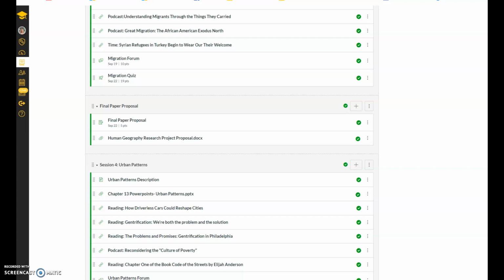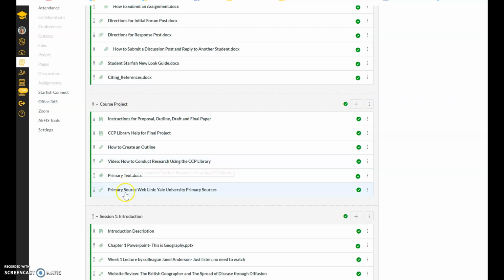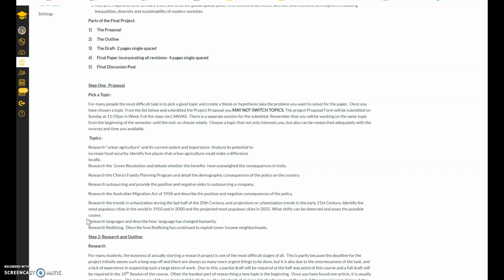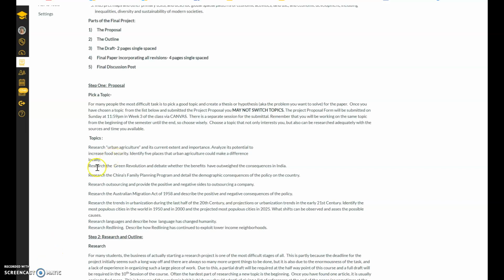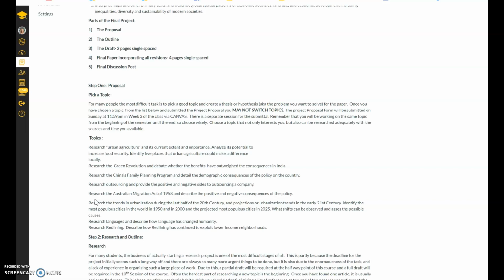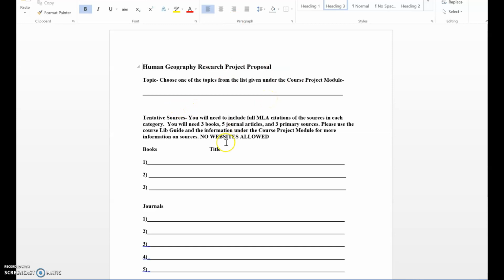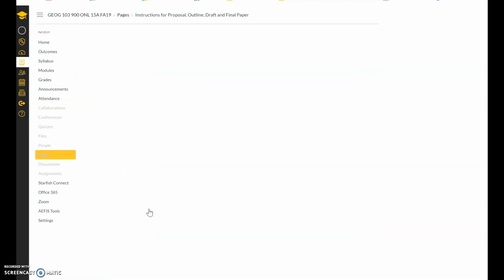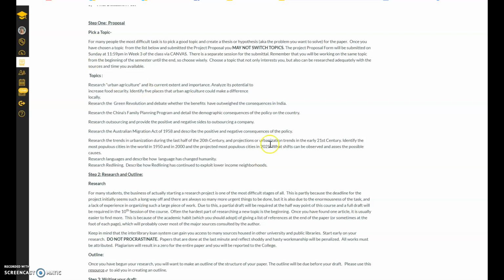Paper Proposal- GEOG 103